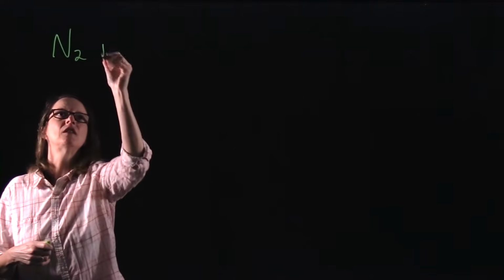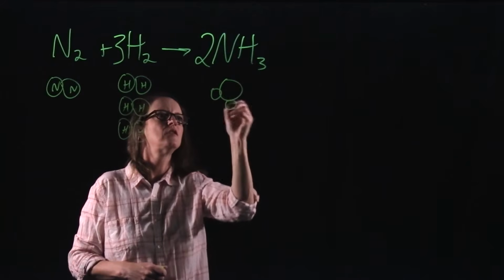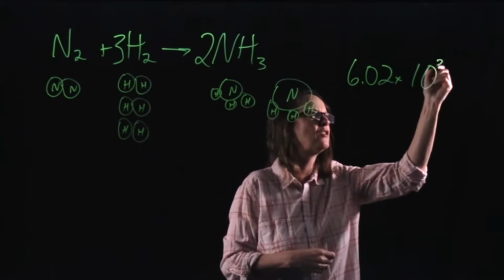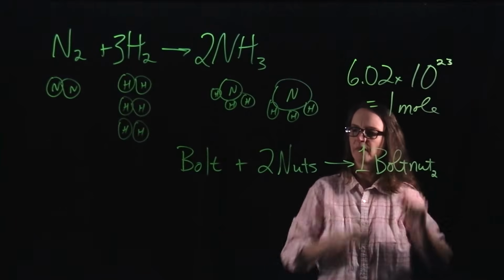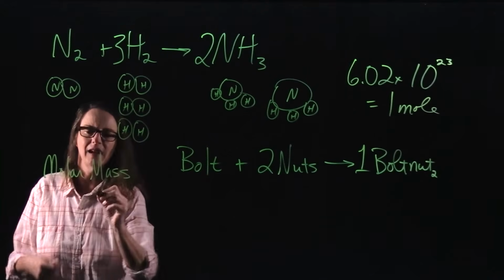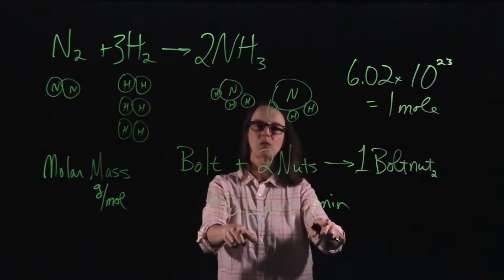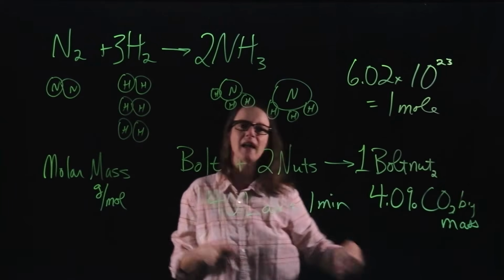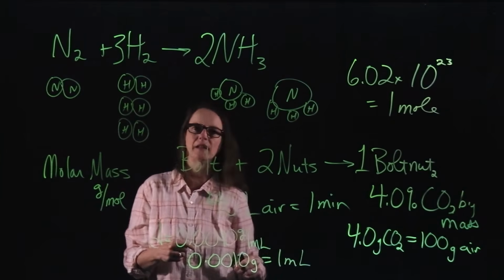1211 PreLab 6B Nuts and Bolts